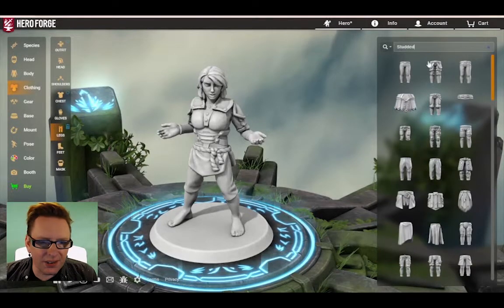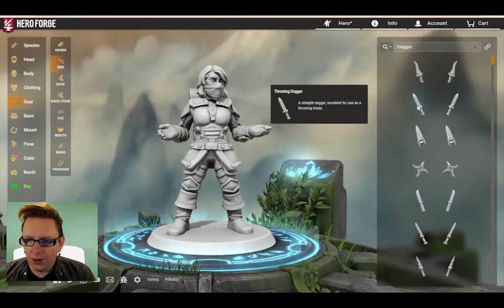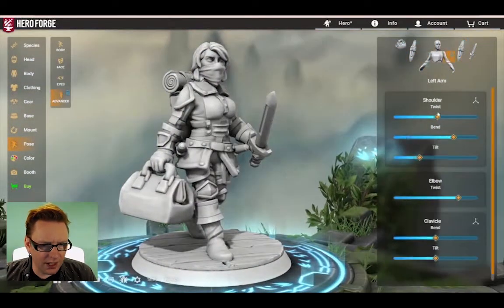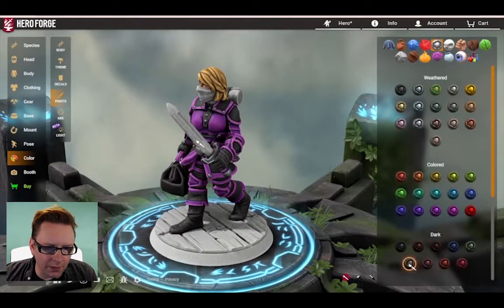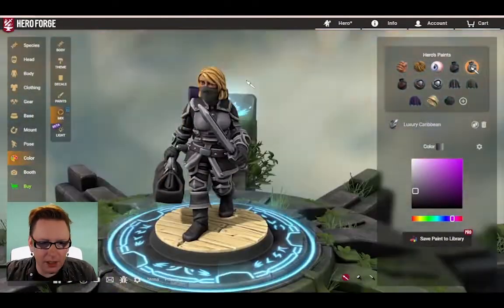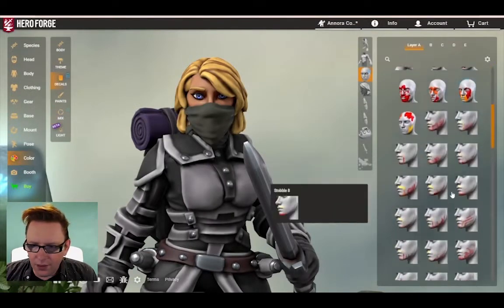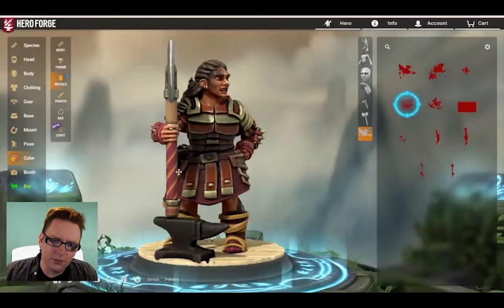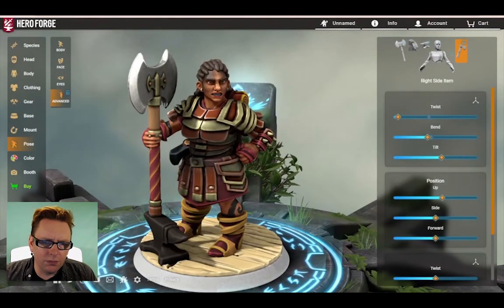NPC Design: Volume III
Welcome to the third installment of my character design series.

In the first two episodes, I put together an orc, a halfling, a ratfolk, and a goblin.  Today I finish my roster of potential Pathfinder NPCs with a human and a dwarf.  One of these six characters will join the party in an upcoming Pathfinder campaign I will run.

 I'm using Hero Forge's miniature design interface to design the characters and make it easier for us all to visualize them.  Hero Forge isn't a sponsor (yet?) or anything - I have ordered their products in the past and genuinely like their website.